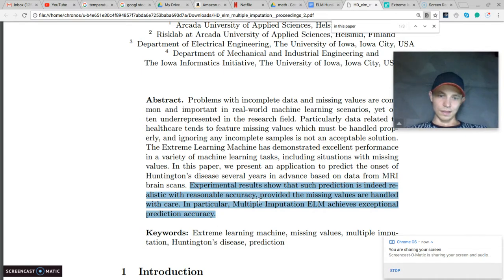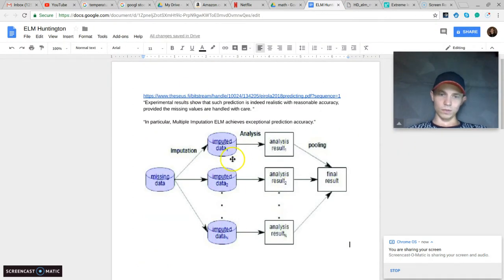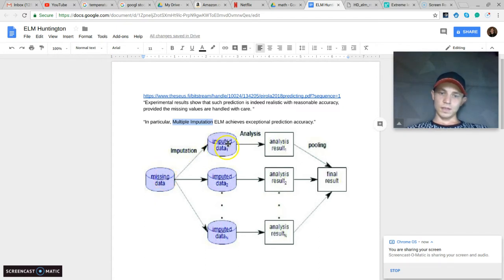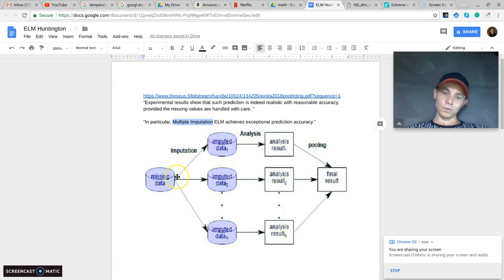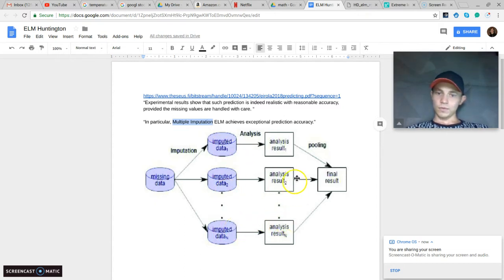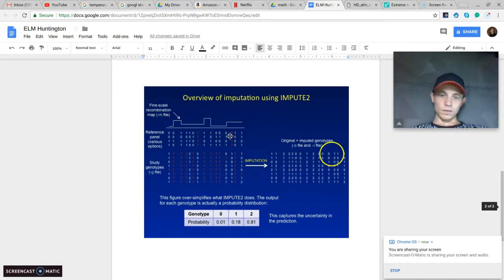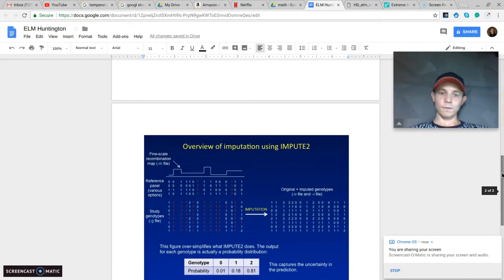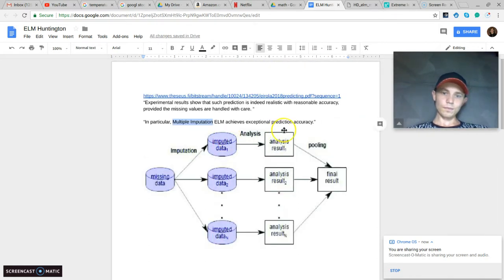Multiple Imputations Extreme Learning Machine (ELM) - missing values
“Experimental results show that such prediction is indeed realistic with reasonable accuracy, provided the missing values are handled with care. “

“In particular, Multiple Imputation ELM achieves exceptional prediction accuracy.”